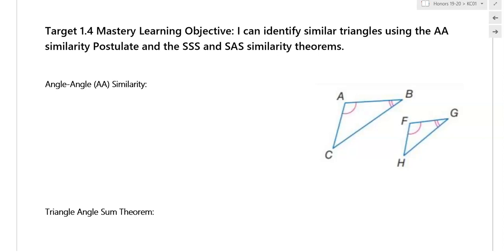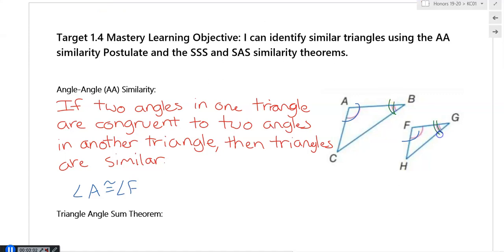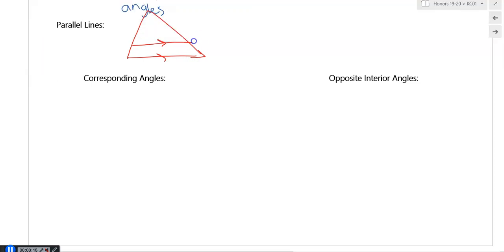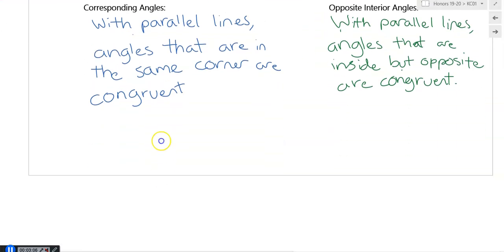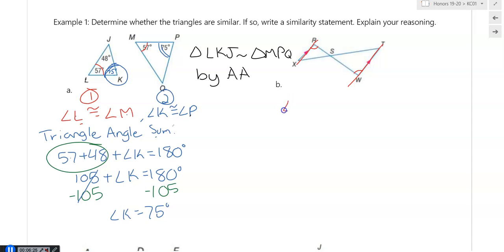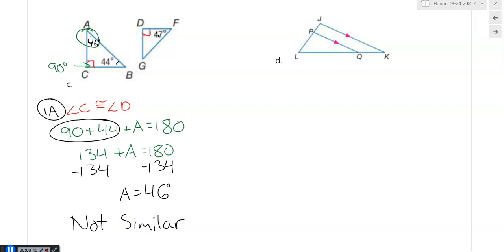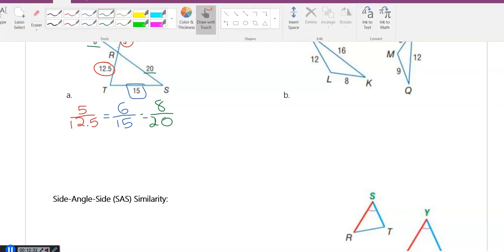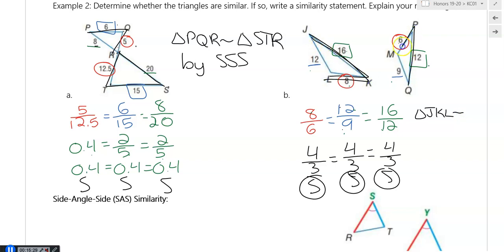Honors Math 2 Target 1.4 2019 - 2020